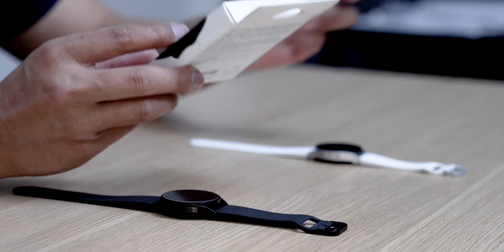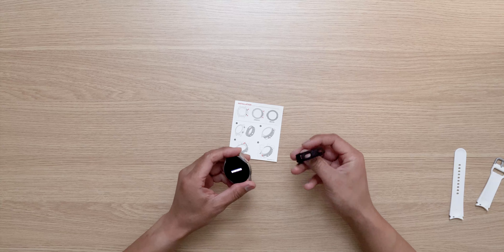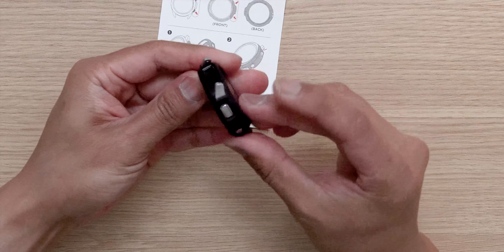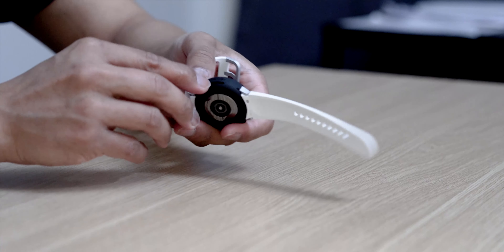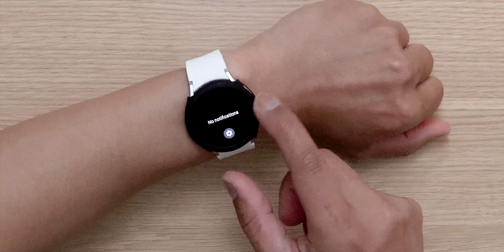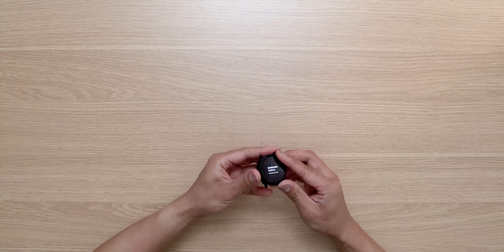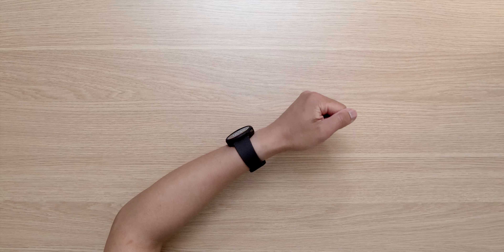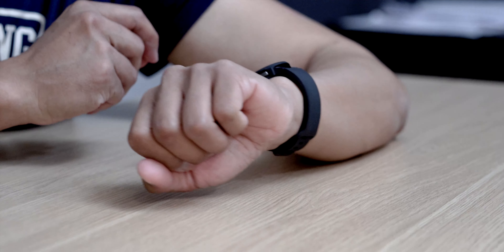Samsung Galaxy Watch 4 Spigen Liquid Air Armor Case Protector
The best case protector for your Samsung Galaxy Watch 4.

Gears Used to Film Video:
CAMERA:

Mailing Address:
YourTechGuide
63 12th Street #2832
Blaine, WA 98230
United States